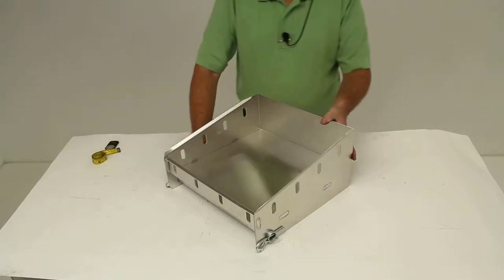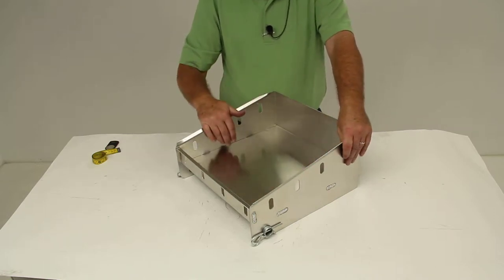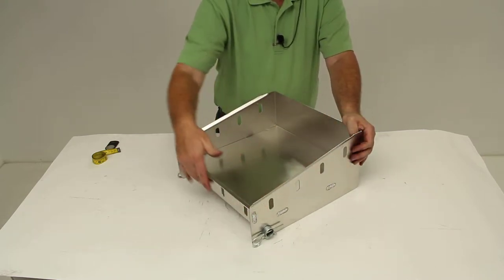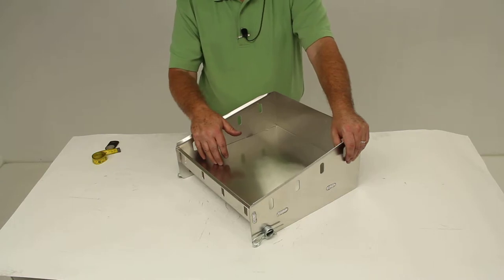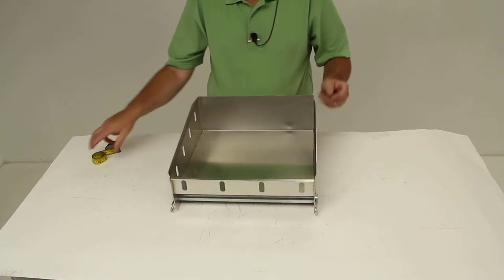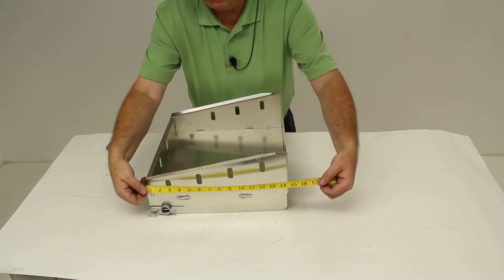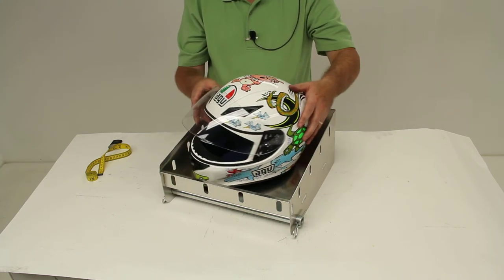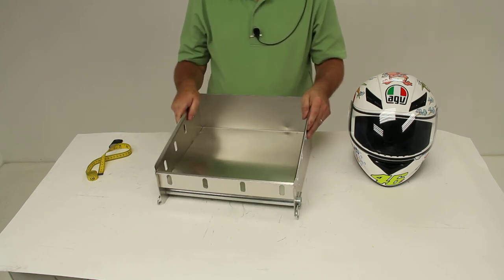etrailer | Comprehensive Review: Tow-Rax Helmet Shelf w/ Hanging Rod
Today were going to review part number TWSP1HS.  This is the Tow Rax helmets shelf with a hanging rod.  This utility shelf will offer a convenient storage option for one bike helmet or other gear.  The wall design will help keep the items from falling off especially if its mounted in a trailer during travel.  Right here the removable bar will let you hang goggles, gloves, or any other thing right below the shelf.  You can also pull the clips, theres one on each end, itll allow you to quickly remove the bar if you need to.

Now also on the shelf youll notice they have slotted holes on the front and the sides.  Thatll allow you to hang items if they have hooks on the ends, like bungee cords.  You could also, if you want your helmet or your gear thats stored up here to be tied down, you could just hook a bungee cord on each slotted hole and thatll help hold the gear down.  This part is made of a sturdy lightweight aluminum construction.  It does have many mounting options.

You can mount it in your shop, your garage, or your trailer.  It does require drilling of holes into the shelf to allow it to be mounted.  The mounting hardware is not included.  I do want to give you a few dimensions on this.  It is 14 inches long.

It is seven inches tall.  It is 15 inches deep.  Again just to give an idea I have a helmet here, normal size motorcycle helmet, that you can see will sit right into the top of that.  Again if you need to secure it down you just run a bungee cord from here to the hook on the other side and one from here across and thatll help hold the helmet.  That should do it for review on part number TWSP1HS..